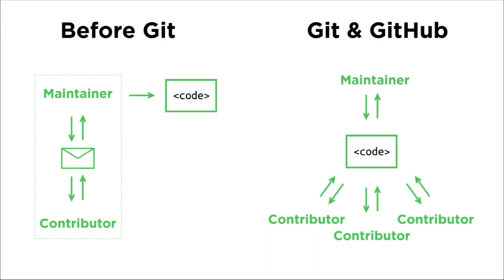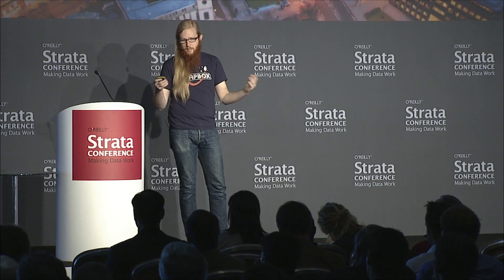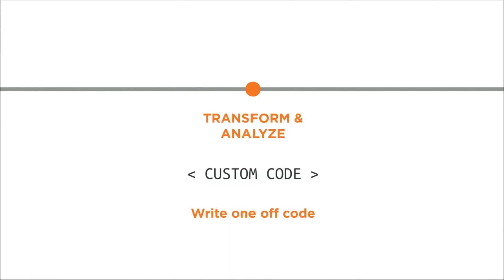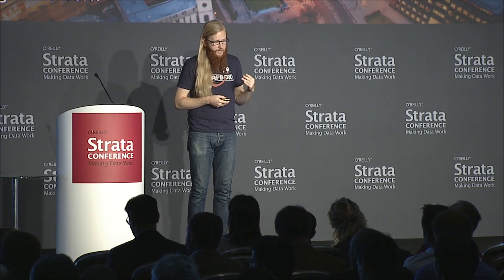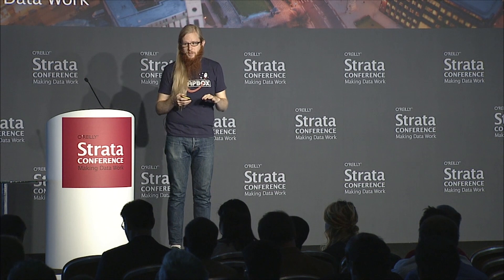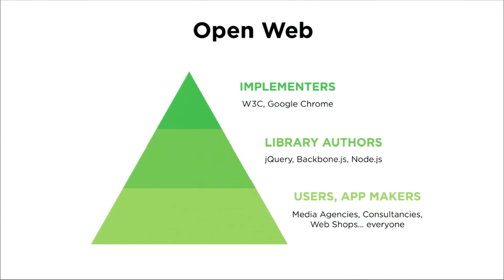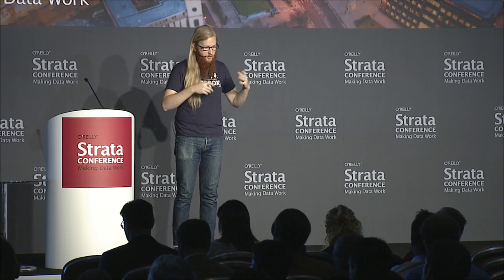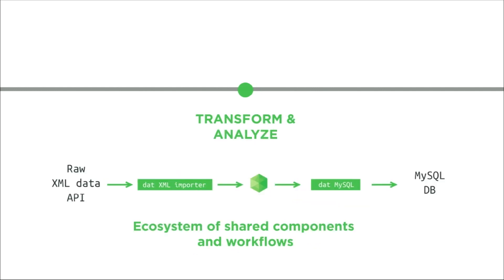Strata Conference in London 2013: Max Ogden "Introducing Dat: If Git Were Designed For Big Data"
Cloning datasets locally, munging them into the format that you need and then indexing and querying are parts of the complex workflow of working with data that hasn't yet been made easy to capture and share. I believe that being able to represent and share these workflows is what will enable the fabled "GitHub for data". This presentation will introduce Dat and it's approach to data versioning, transformation and sync and why they are important for open (and closed) data.